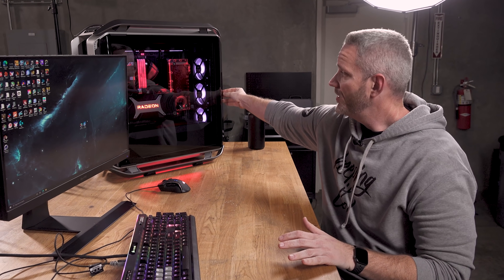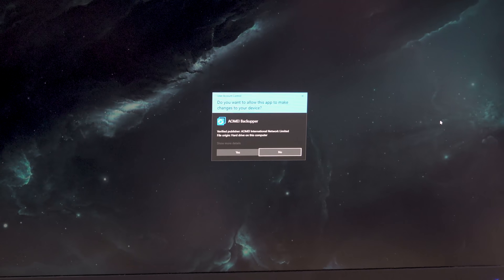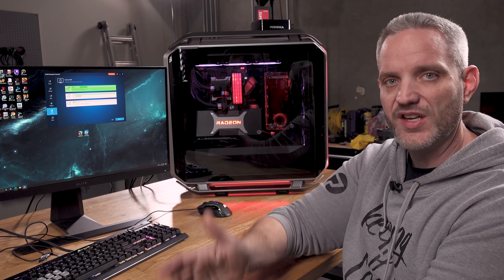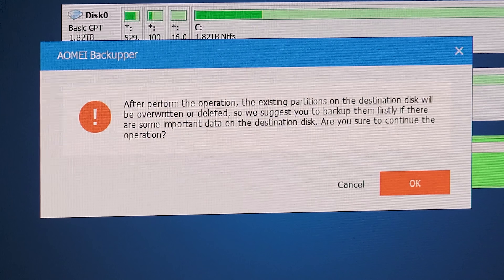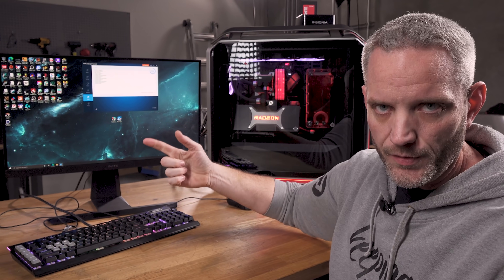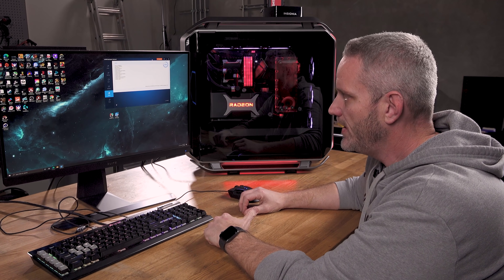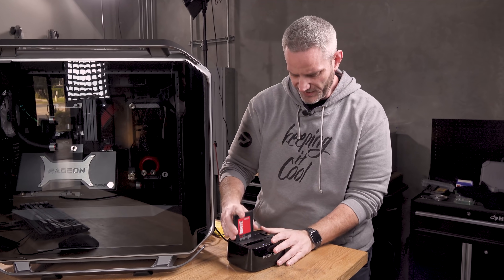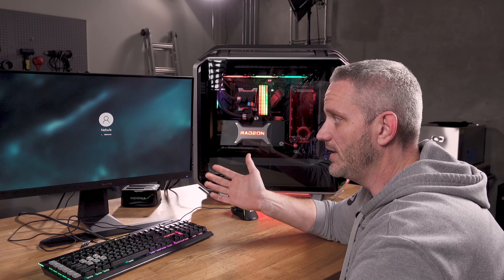How to clone Windows 10 - The Free and Easy way!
Open Description for info and links!

I'm asked almost every day to make a video about cloning Windows 10... after several YEARS I finally kept my promise...